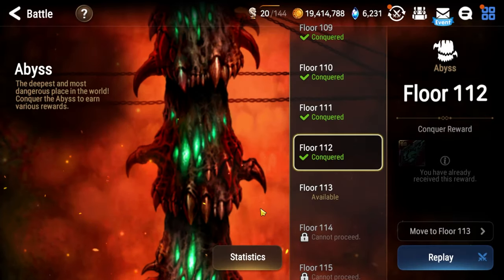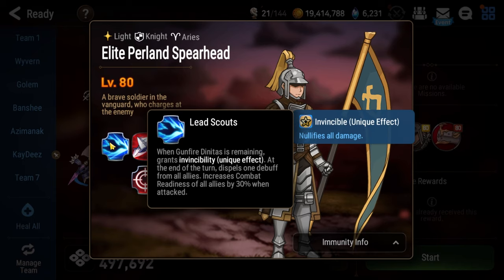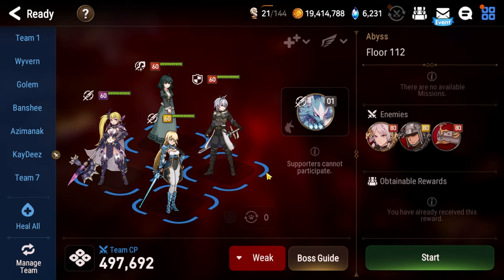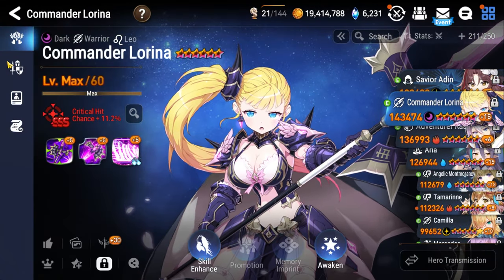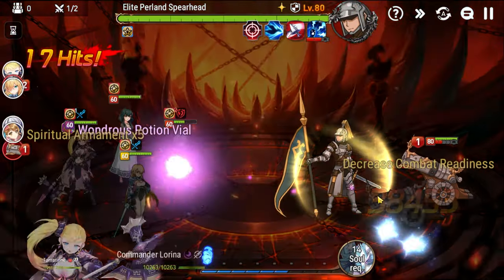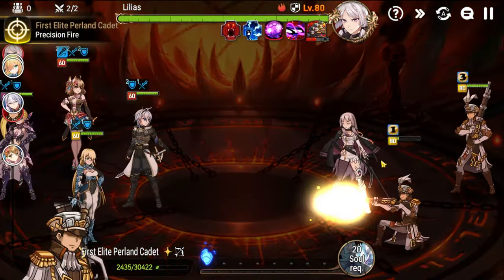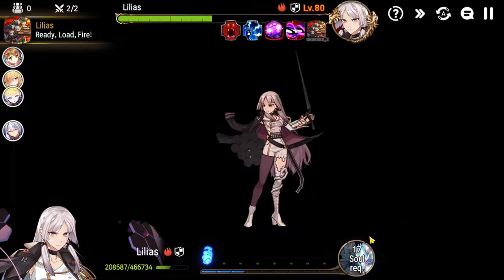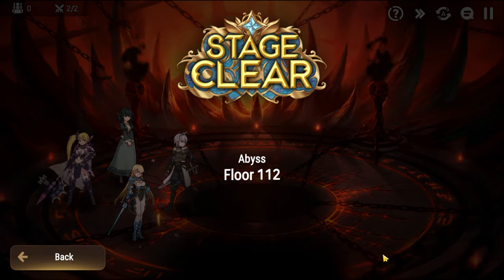Abyss Floor 112 Beginner's Guide [Epic Seven]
Lilias, just like in PvP, is nothing if she's by herself.

Mechanics + Team (0:00)
Actual Fight (4:59)